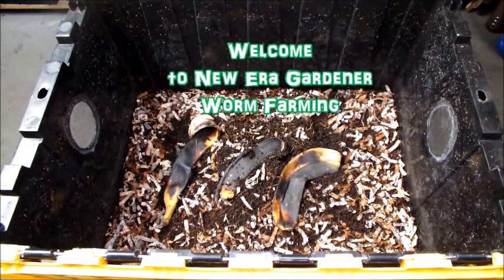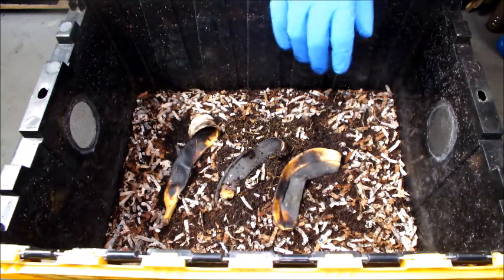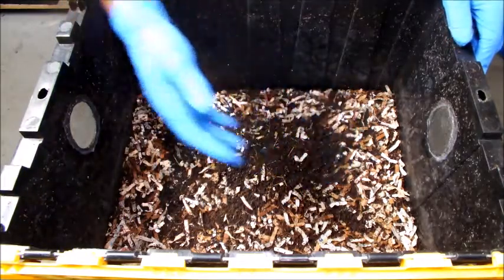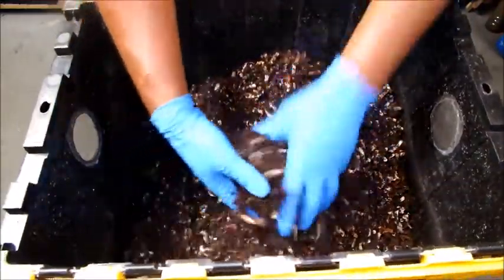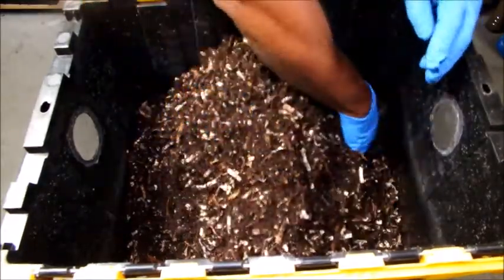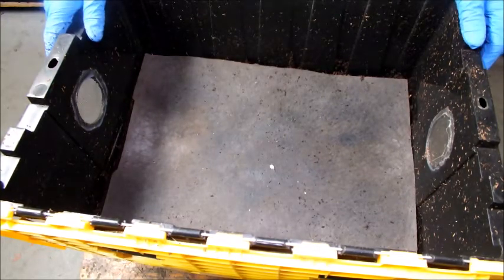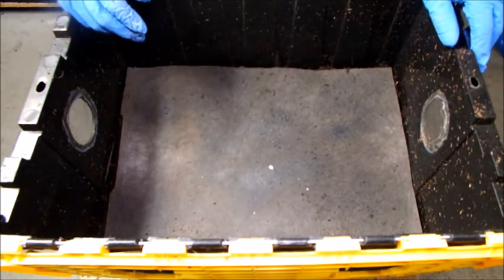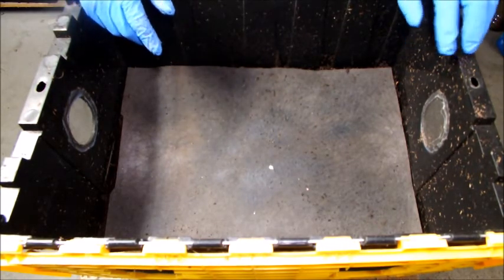Lets check-in on 3 bins new bins and 1st feeding